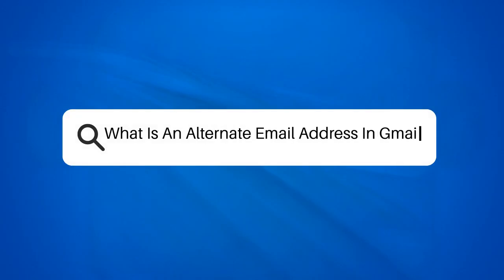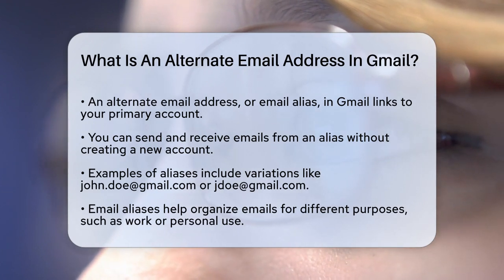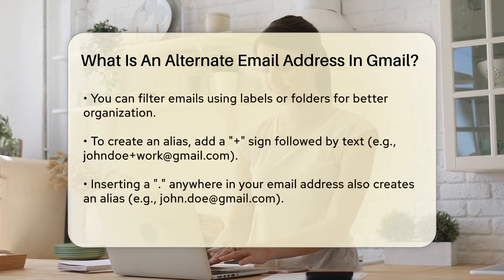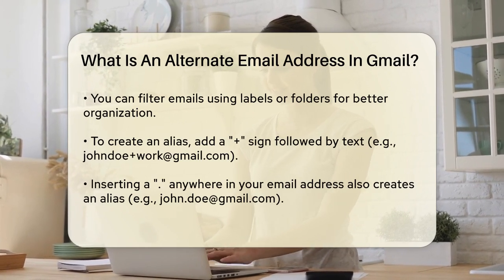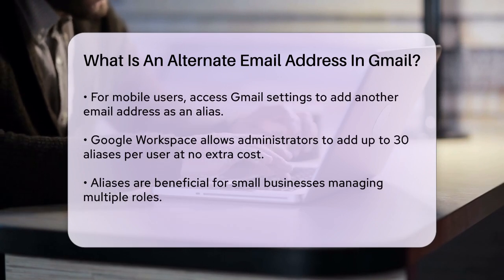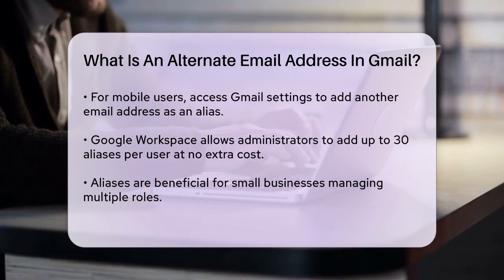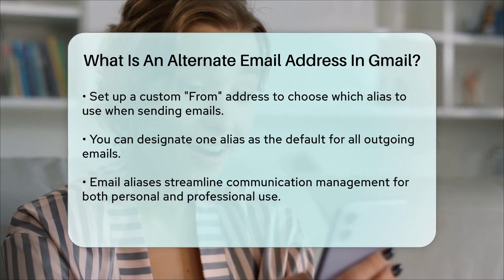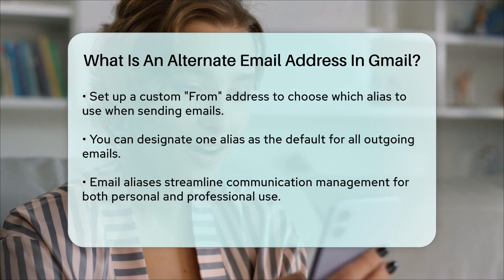What Is An Alternate Email Address In Gmail? - TheEmailToolbox.com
Have you ever heard about alternate email addresses in Gmail and how they can simplify your email management? In this informative video, we will cover everything you need to know about email aliases in Gmail. This allows you to send and receive messages from different addresses without needing to create new accounts.

We’ll also discuss the benefits of using email aliases for various purposes, such as keeping work and personal communications separate, or managing temporary projects.

For those using Google Workspace, we’ll detail how administrators can set up multiple aliases for users, making it perfect for small businesses handling various roles. Additionally, we’ll guide you through the process of sending emails from an alias and setting a default “From” address for your outgoing messages.